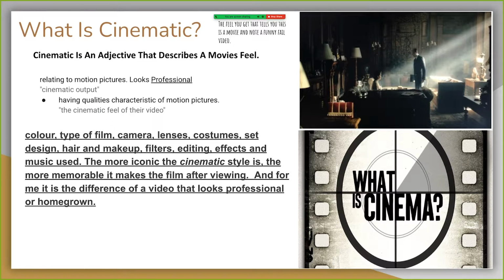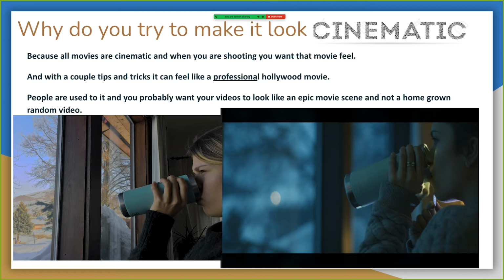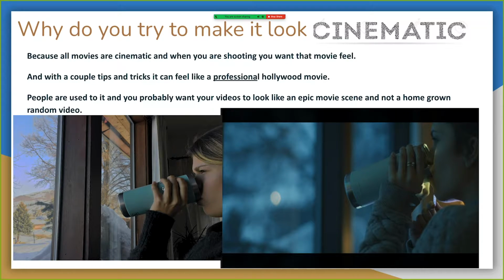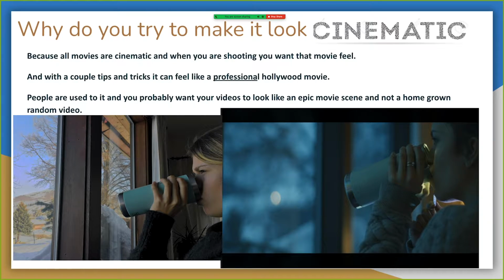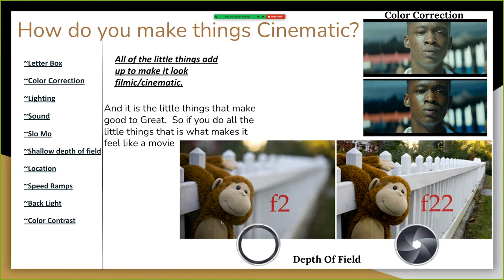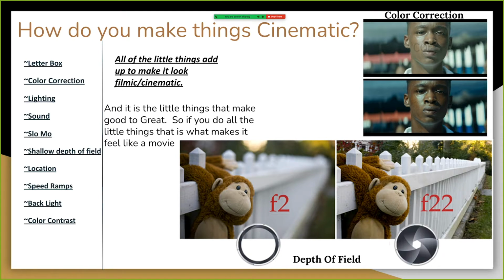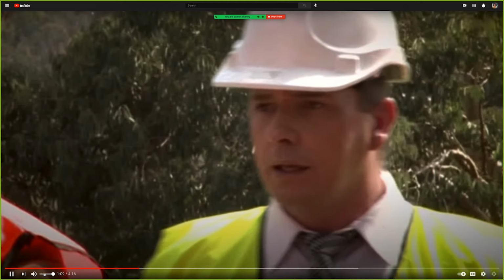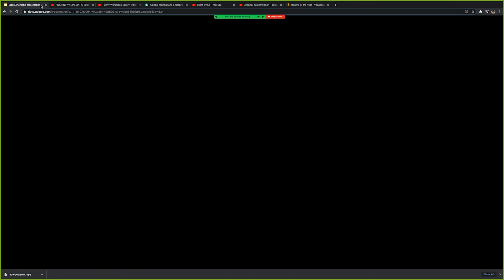What is Cinematic? & How to get Cinematic Shots!